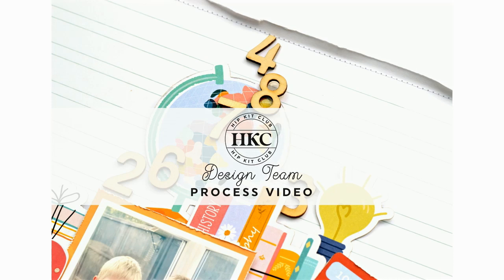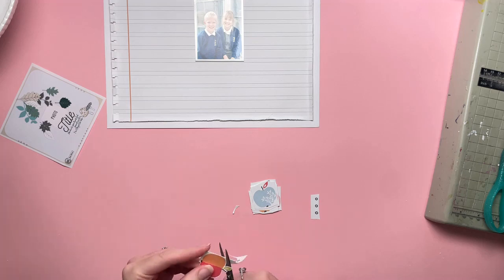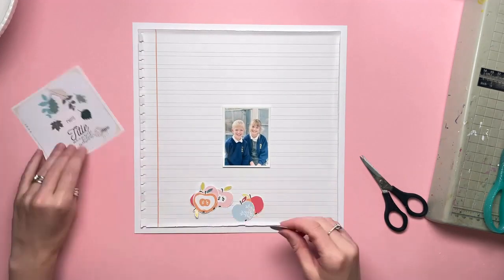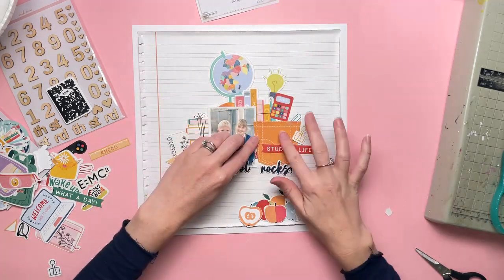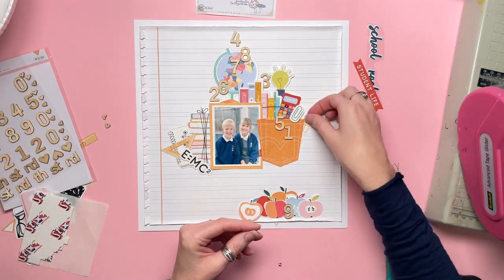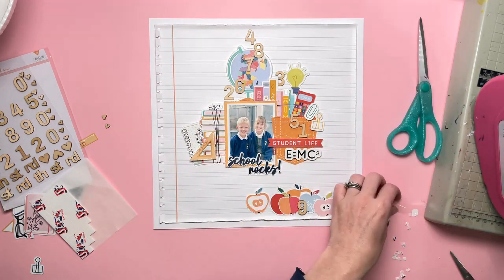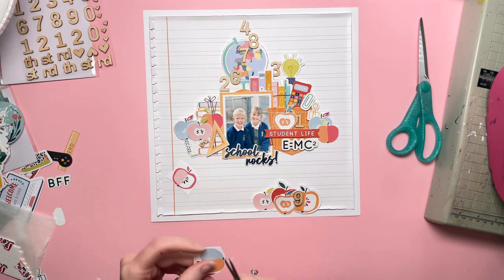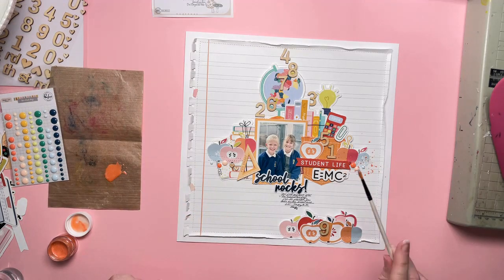School Rocks | Hip Kit Club Sketch Challenge | September 2021 Kits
Hey everyone! Here is my latest layout for Hip Kit Club. I’m using the September 2021 kits and have focused on the exclusive items. You can find the September kits on the Hip Kit Club
I’m playing along with this week’s challenge which is a sketch challenge by the lovely Sophie Delorme. Play along with the challenger over on the Hip Kit Club Group on Facebook.
I started off with the ledger paper which I trimmed down. I punched one side with my notebook punch and then mounted it onto a white cardstock background. I then went through all the gorgeous exclusive ephemera and pulled out lots of school-themed items. I layered up books, a pocket, a calculator, a lightbulb, a notebook and a set square with my photo in the centre of the layout.
I fussy cut lots of colourful apples from one of the exclusive papers. I added some of these to the main cluster and also created a section with them at the bottom of the layout. This area was represented on the sketch and the fussy cut apples were perfect.
To create the cascading leaf effect represented on the sketch, I added wooden numbers instead. I really love how this looks!
I added an exclusive title from the Puffy Title Stickers: School Rocks! I also added more ephemera to the layout and handwrote my journaling. I added machine stitching all around the outside of the layout and through all the apples.
I finished off with a few splatters of Orange Sherbet Shimmerz Paint from the September Color Kit.
Niki xx
[ad]